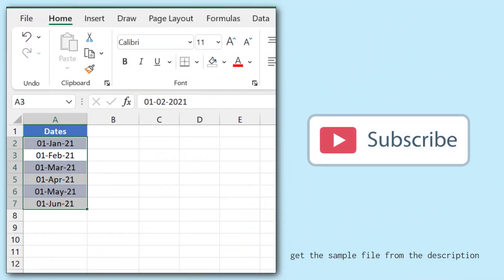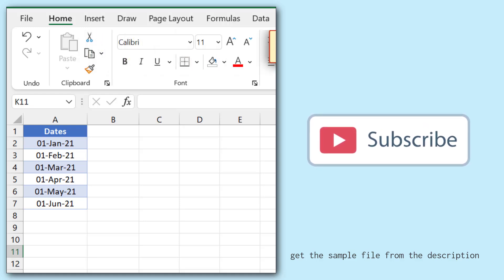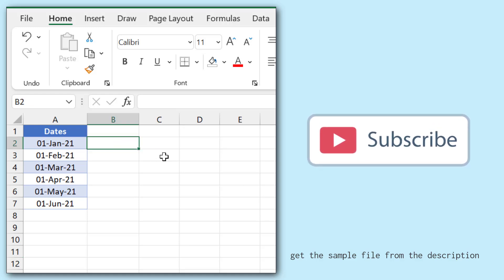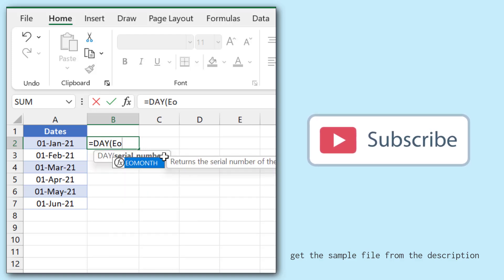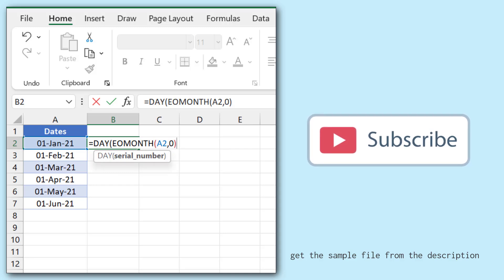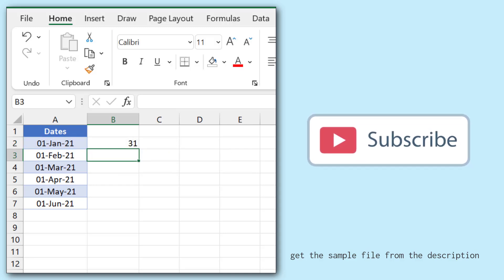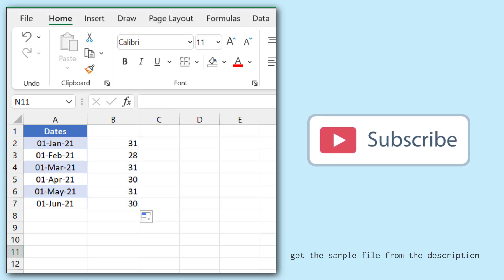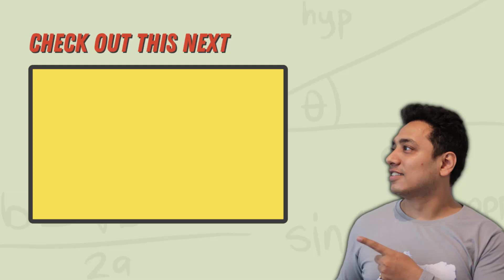Total Number of Days in a Month | Excel Formula | Learn Excel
// Sample File \\